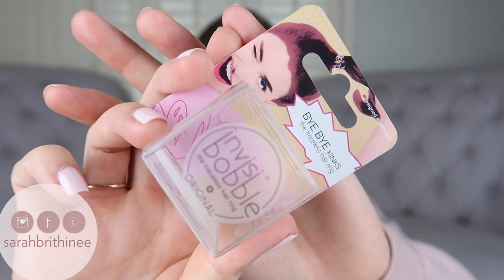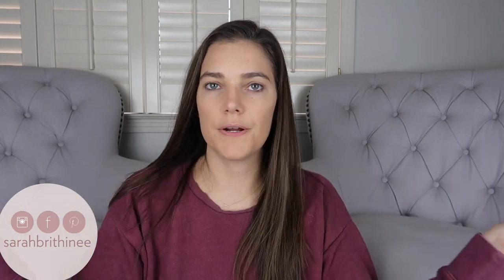PLASTIC SPIRAL HAIR TIES?! Do they ACTUALLY work?! | Sarah Brithinee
I’ve seen these around for a long time now, but have always been so skeptical if they work or not so I figured I’d put them to the test! I slept with my hair in a ponytail and I show you what it looks like after a full night up. I love testing out new products and seeing if they’re worth the money or not.

PRODUCTS MENTIONED:

Invisibobble (found them a bit cheaper here)